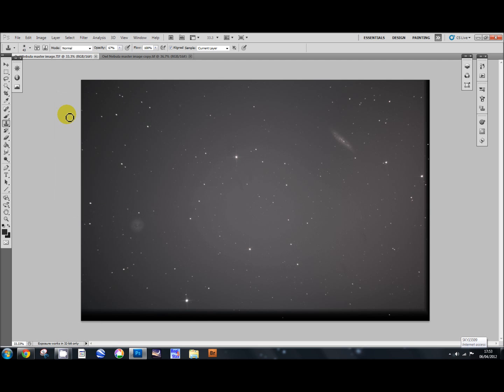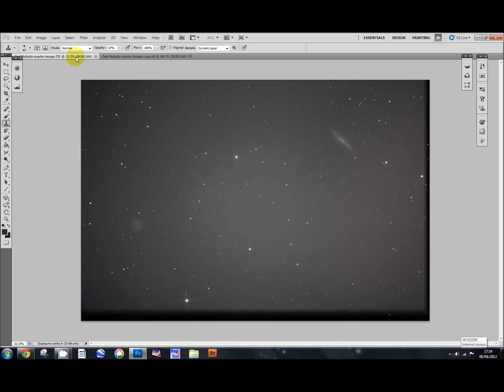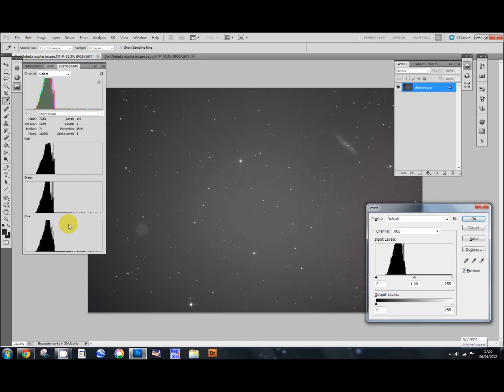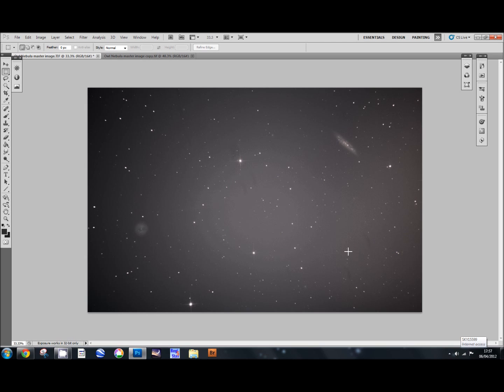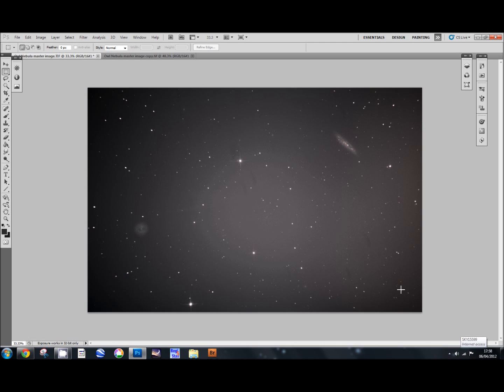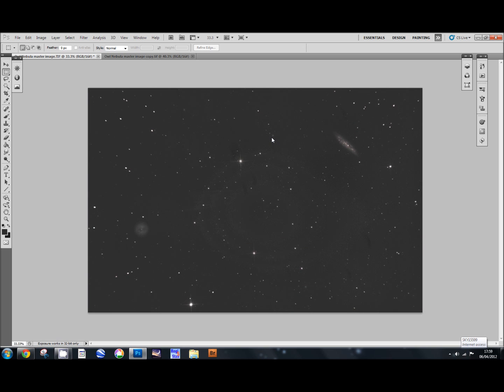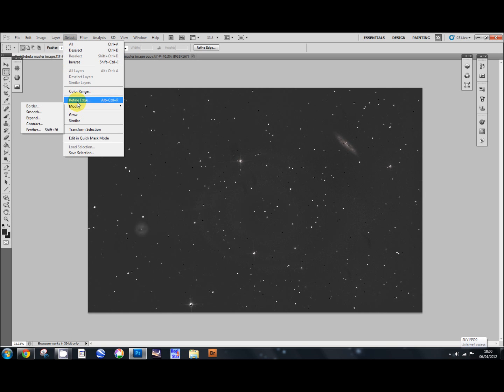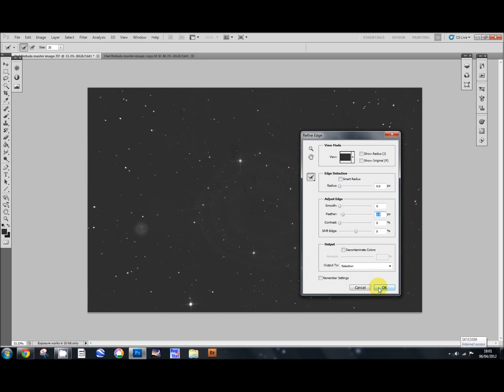Clean up your astro images part one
How to tidy up your astro images